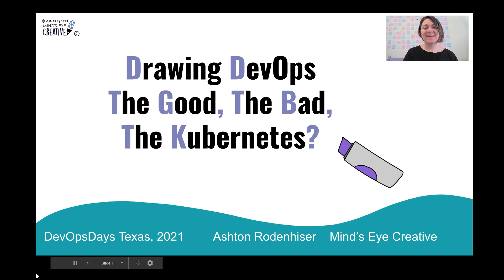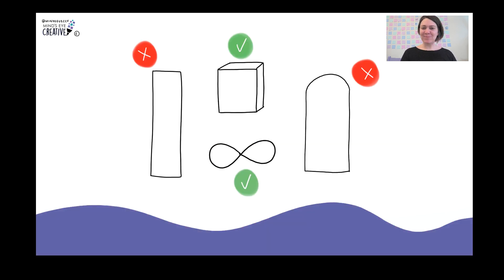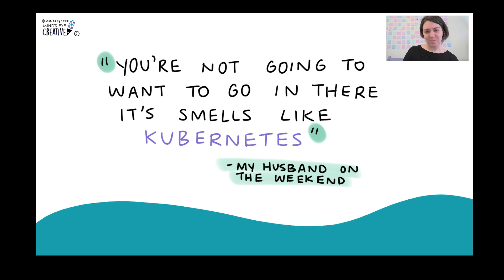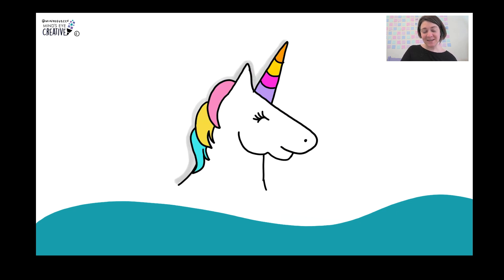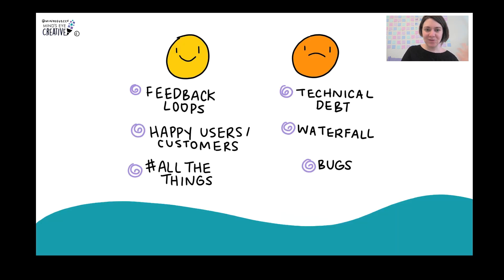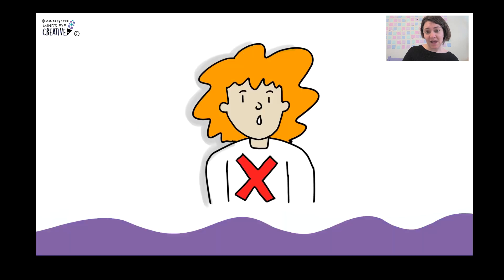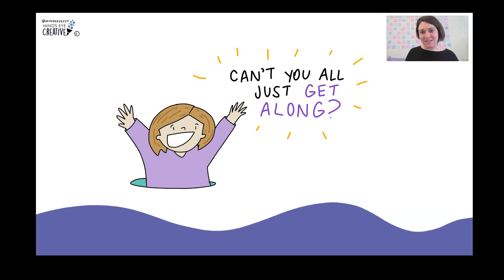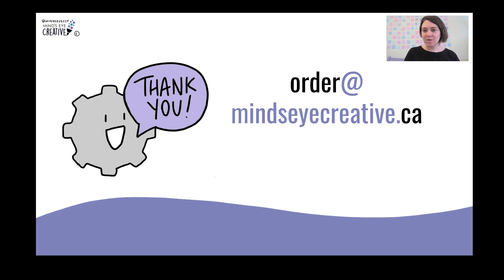DevOpsDays Texas - Ignite Talk: The good, the bad and the kubernetes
This presentation is from an ignite talk I gave at the DevOpsDays Texas in 2021.

I hope you enjoy the video "DevOpsDays Texas  - Ignite Talk: The good, the bad and the kubernetes".